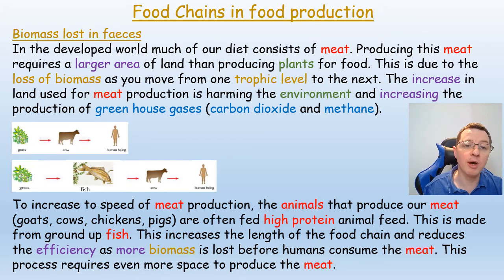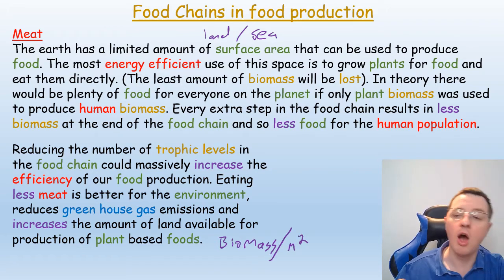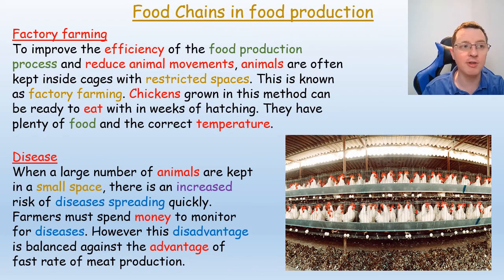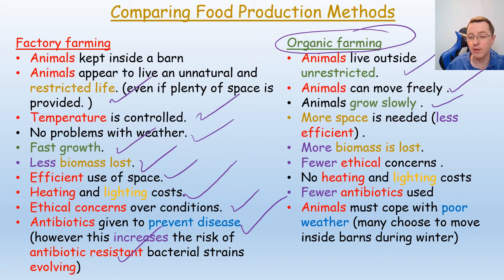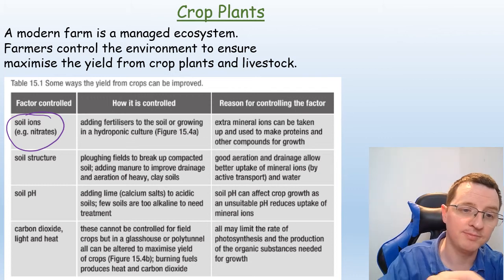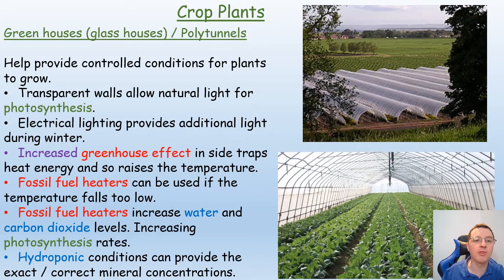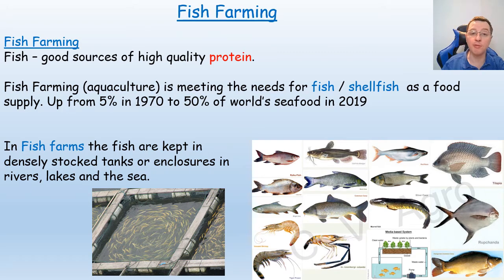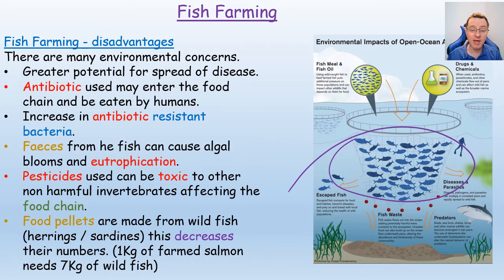B18.11 - Making Food Production Efficient - AQA Biology GCSE 9-1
B18.11 - Making Food Production Efficient This video covers content required for the AQA Biology GCSE Course. This video discusses the loss of biomass from one trophic level of the food chain to the next, and ways that this loss of biomass can be reduced. Also covered is factory farming and organic farming.